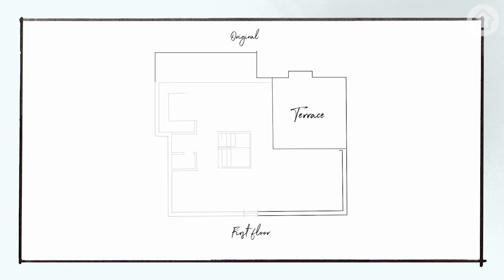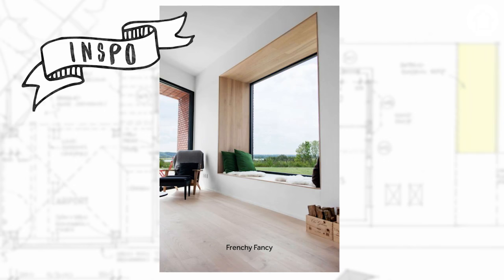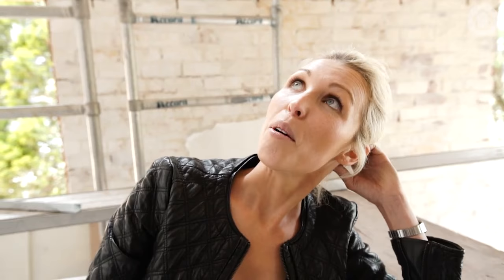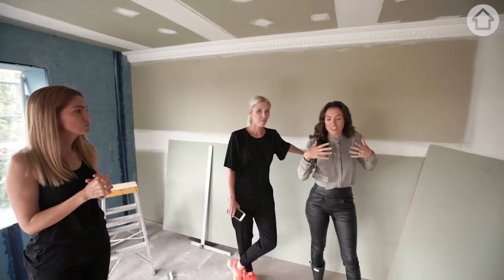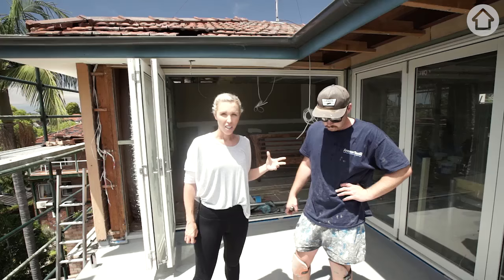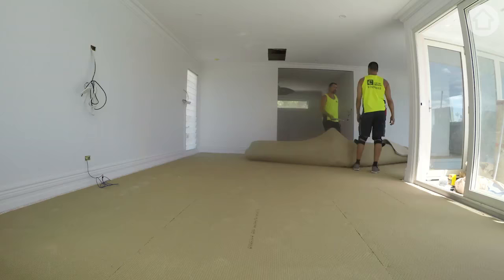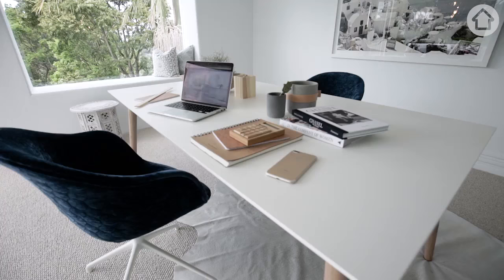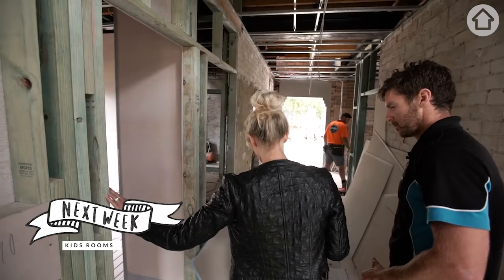Episode 3 | Lana's Forever Home, House 6